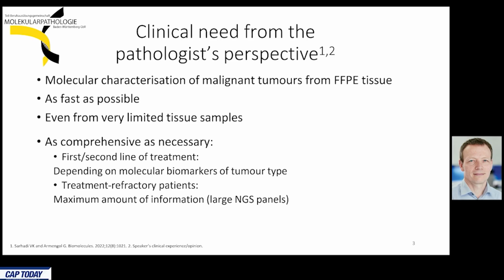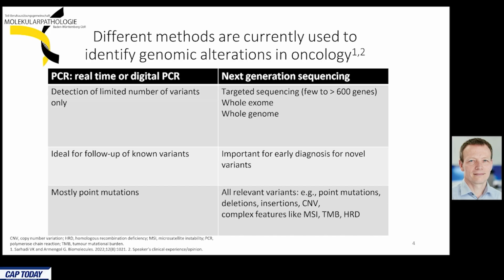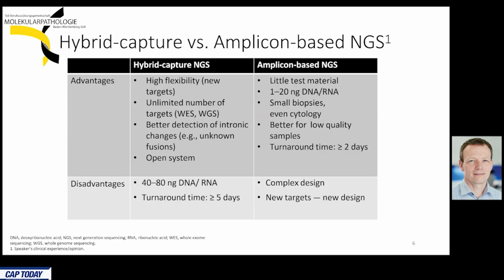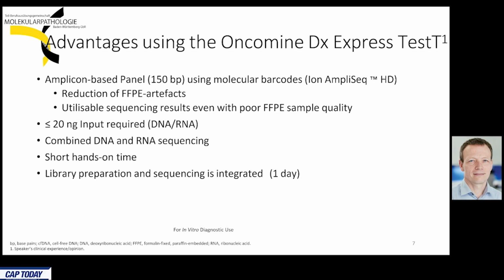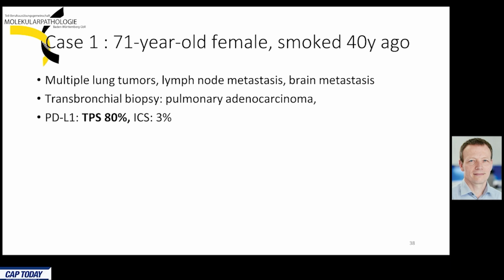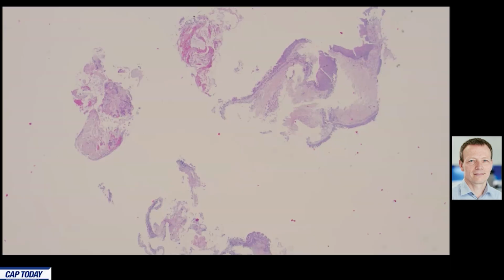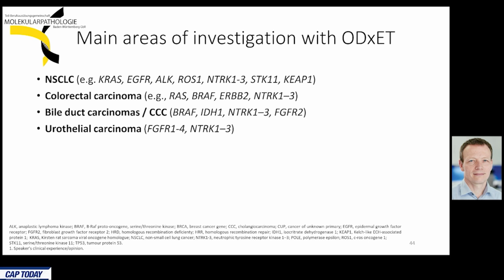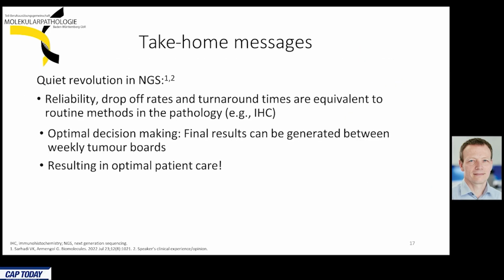CAP Today webinar: Introducing the Ion Torrent Oncomine Dx Express Test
Watch this on-demand webinar to learn about the Ion Torrent Oncomine Dx Express Test, an end-to-end NGS solution on the Genexus Dx System.